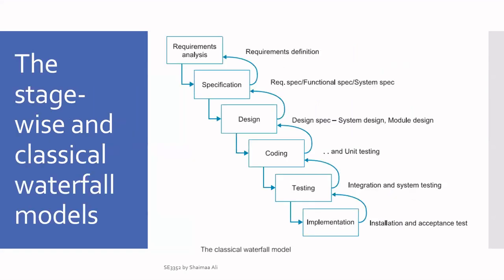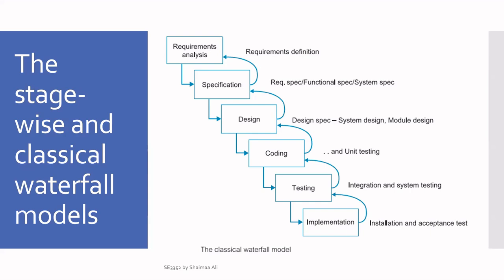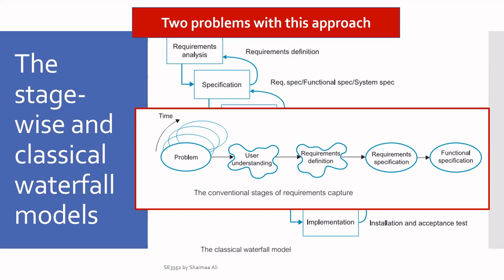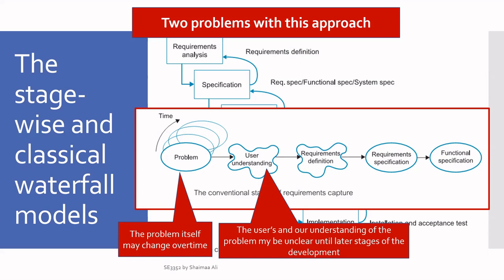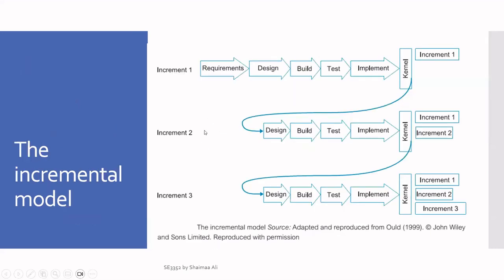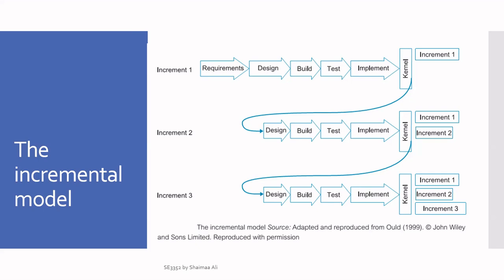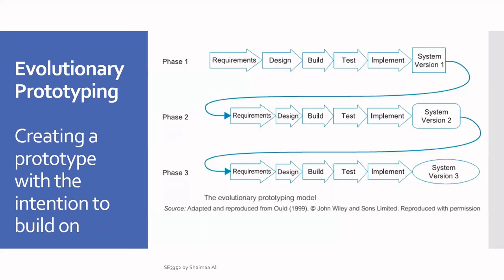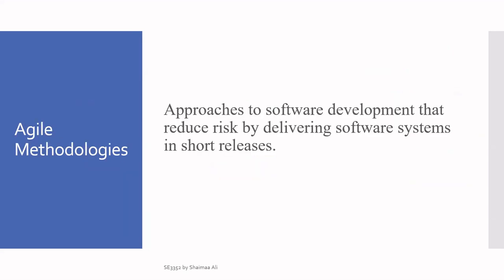[SE3352] 01- Intro 2